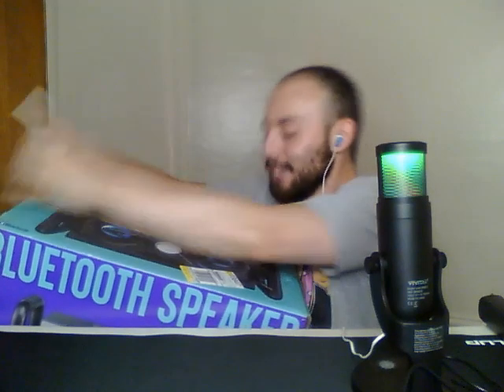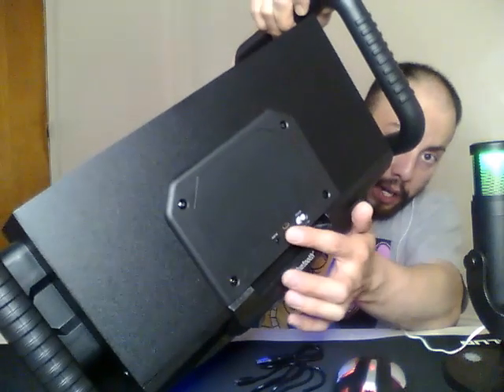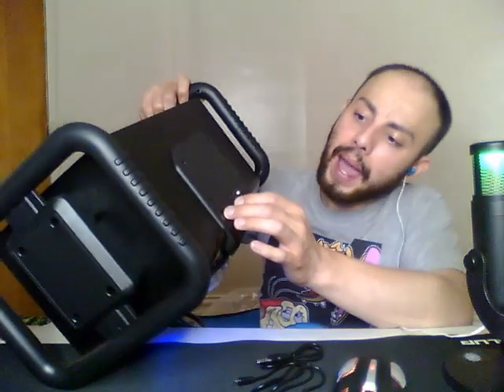Unboxing, Demonstrating, And First Review Of The Bluetooth Speaker By Proscan!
I am just exciting about this beauty. Its portable, affordable, and rechargeable. I love the illuminating blue light when you turn it on. Its loud, crisp, and clear audio creates a experience like no other. I am so happy i found this item on sale and something i was looking for. I also admire the sleek, smooth, and great built design and quality. It most certainly makes a great gift for someone. It only takes 3 hours to recharge and your all set to go. Its easy and simple to connect to the bluetooth via devices that are compatible. Give it a try, it wont disappoint.